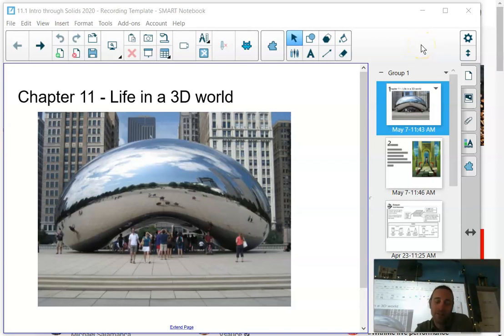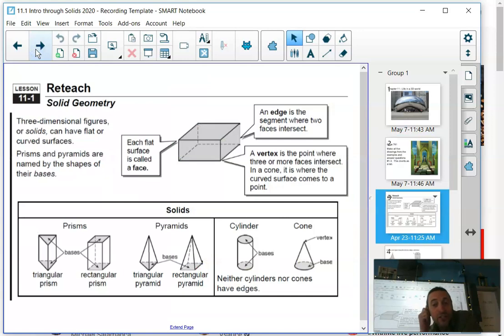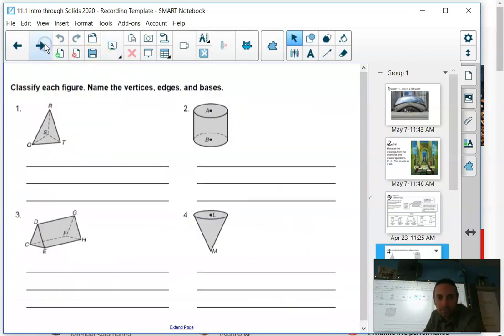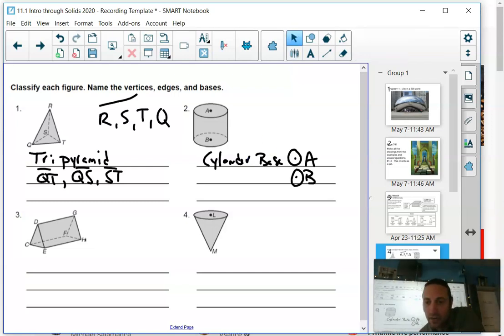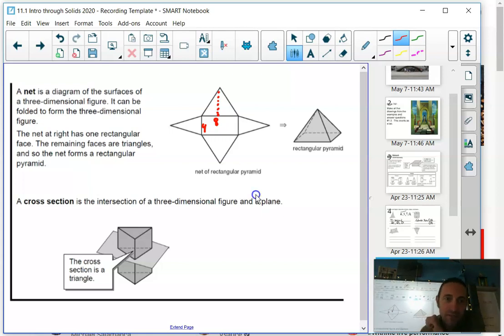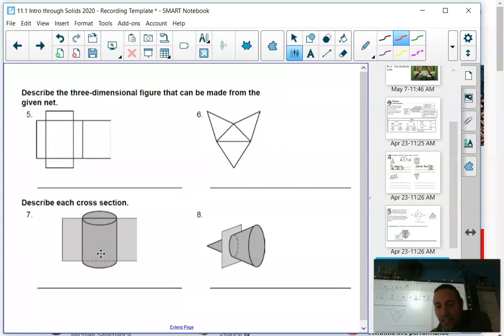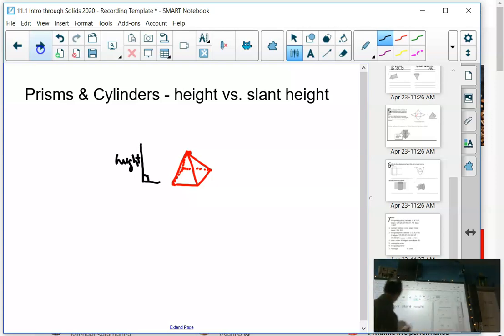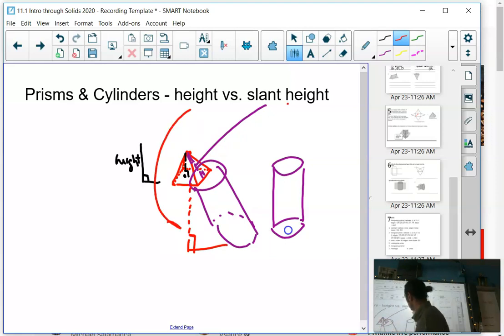Geo 11.1 Intro to 3D